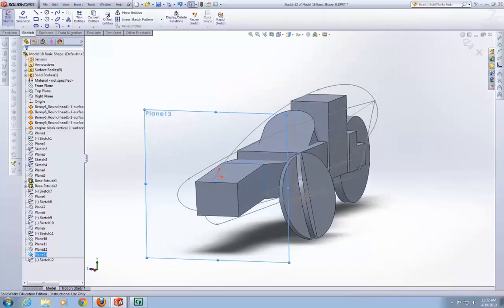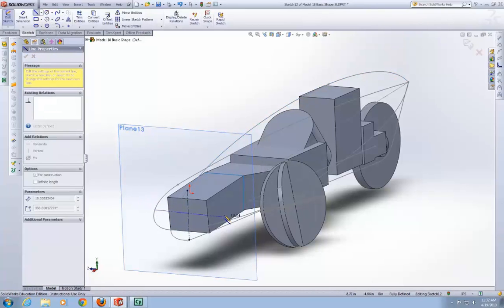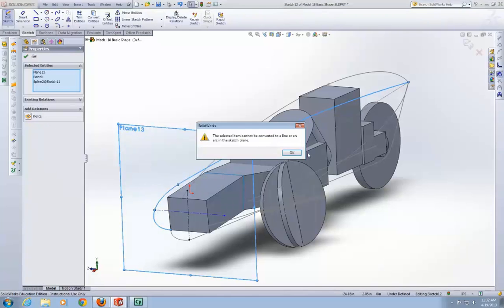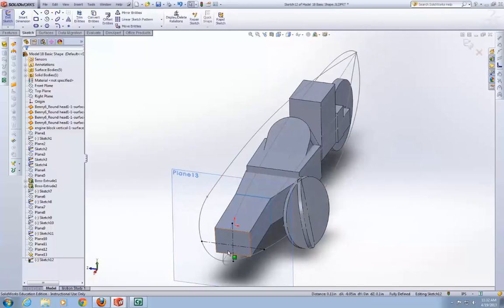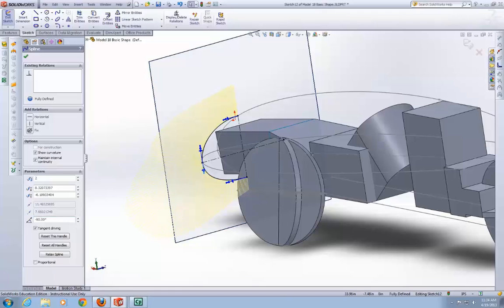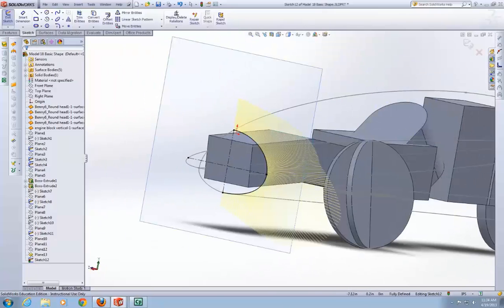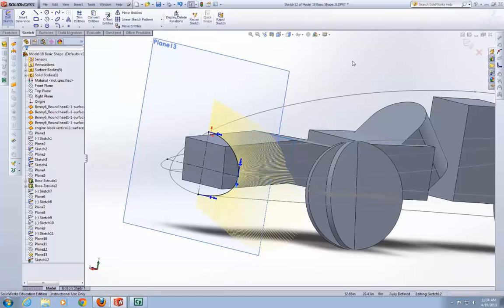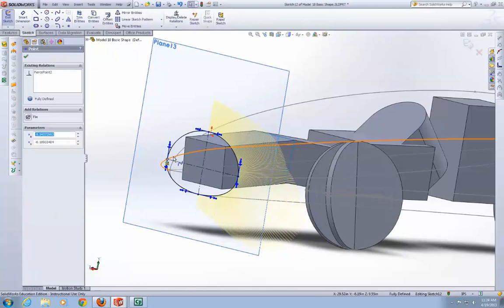Solidworks tutorial Part 2 spline driven body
Solidworks tutorial for a spline driven vehicle for Cedarville's supermileage team of 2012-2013. Spline driven vehicles are the focus of this tutorial.